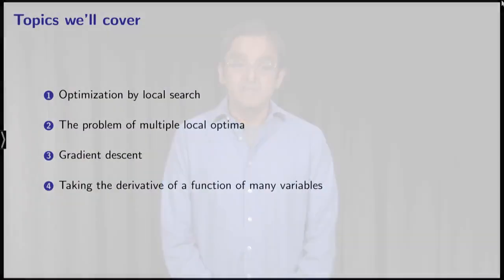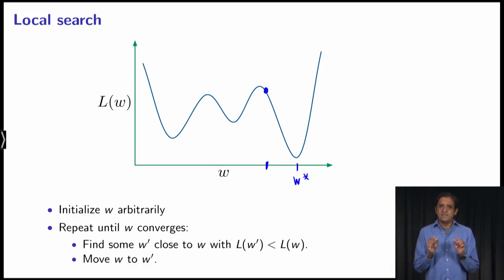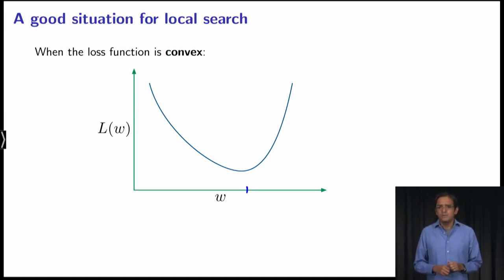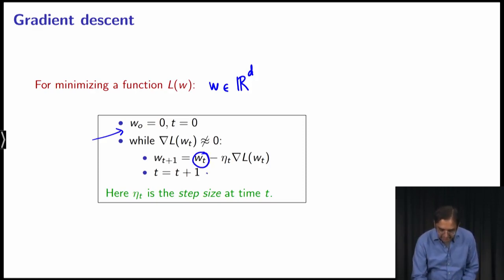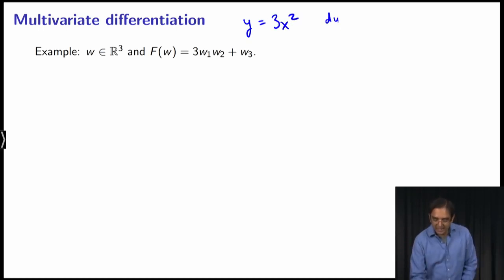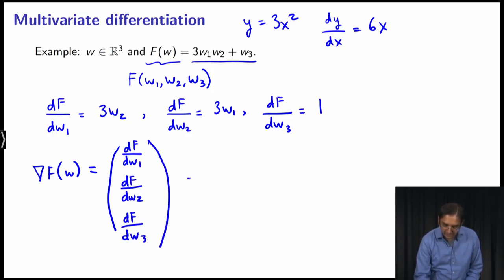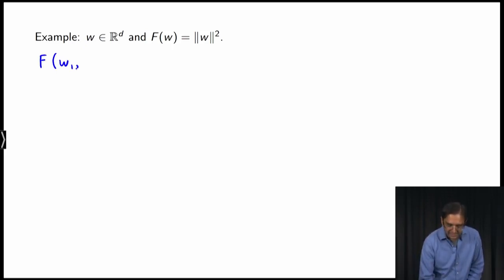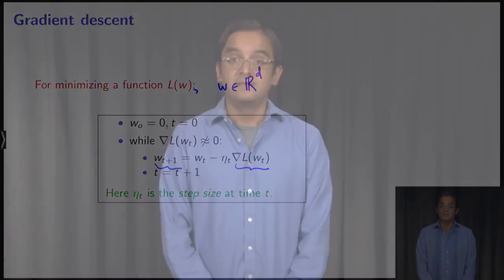Machine Learning - 5.1 Unconstrained Optimization I